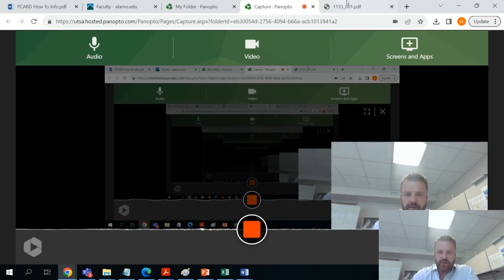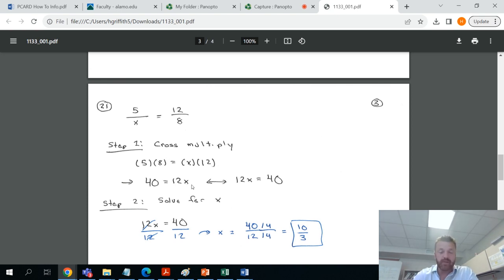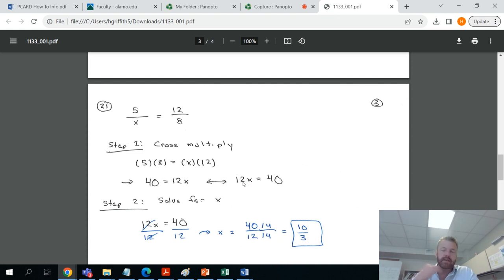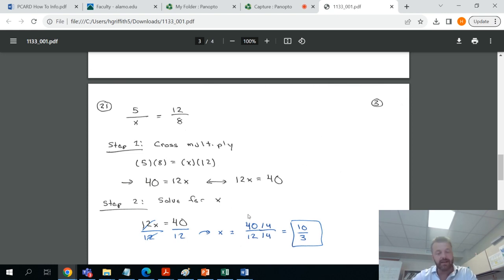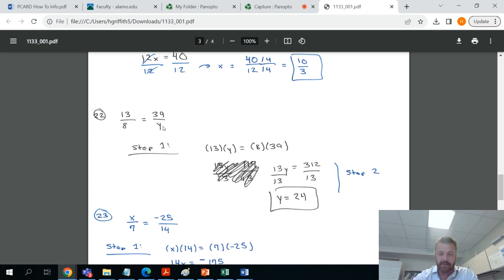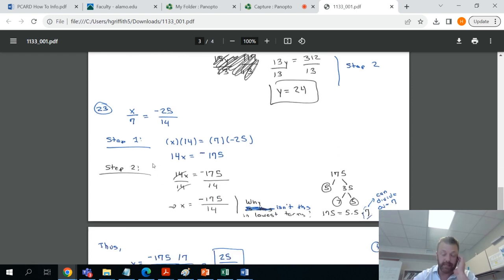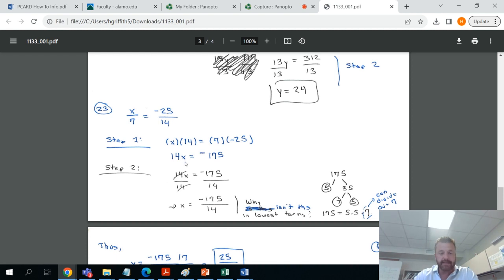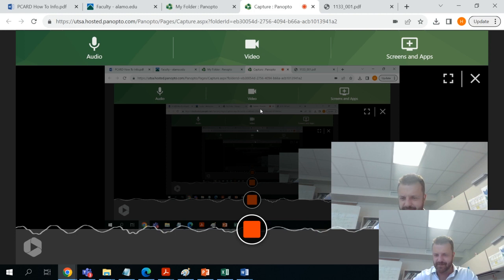QR 1 Packet Video 4: Solving Proportions (22-23)